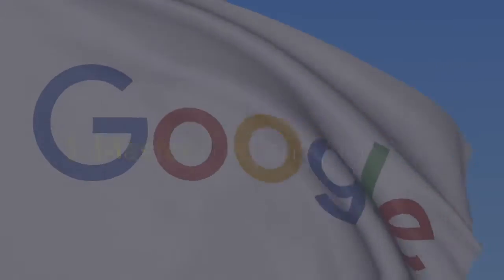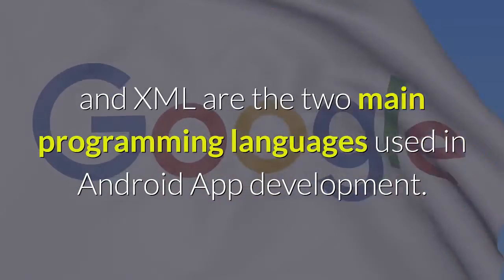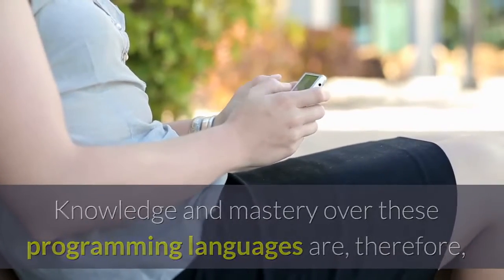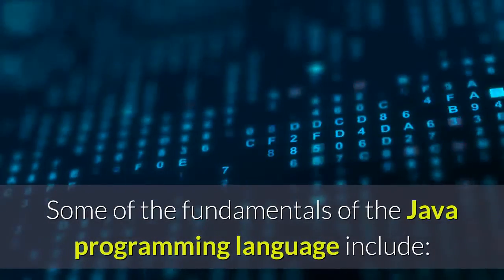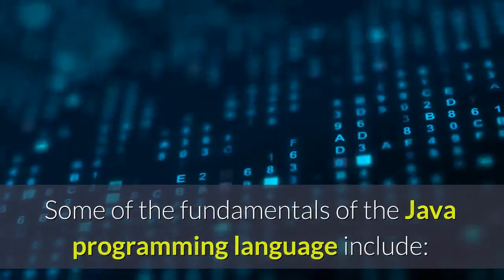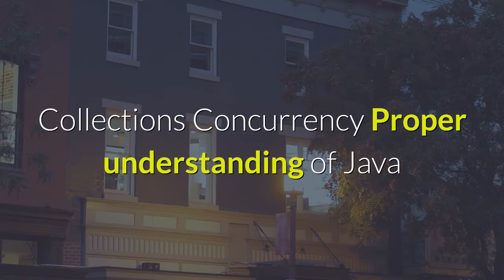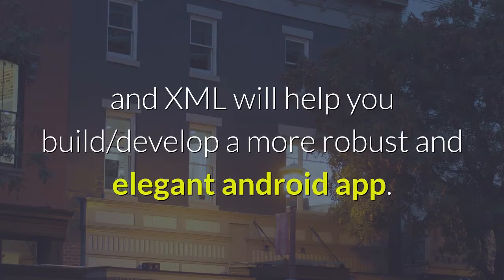how to make free andriod app | step by step | just 10 minutes